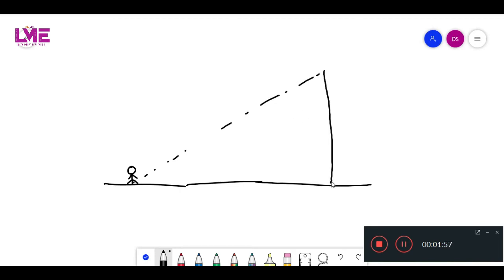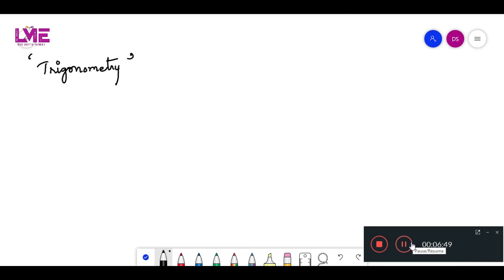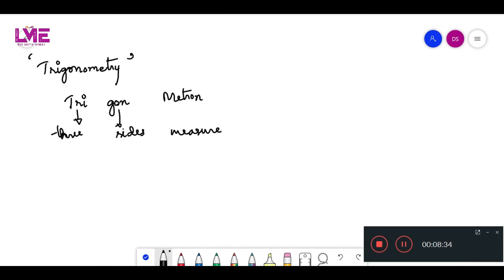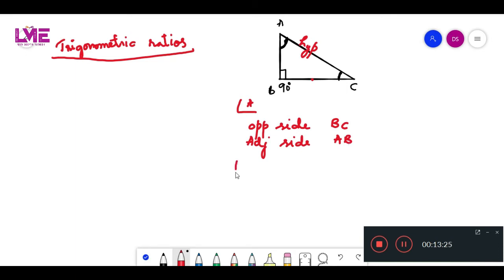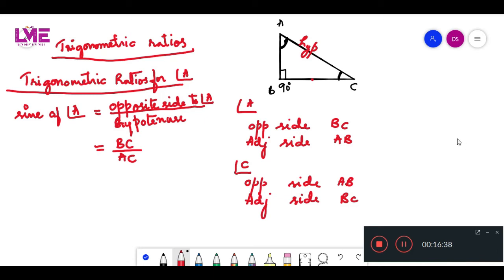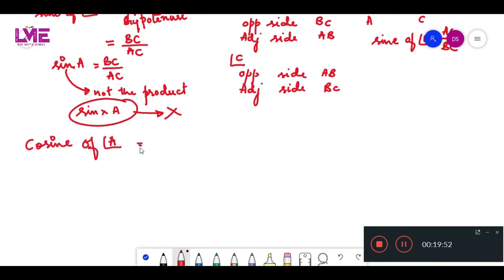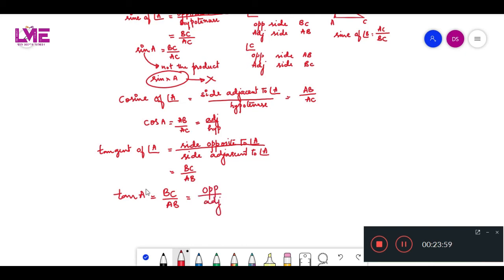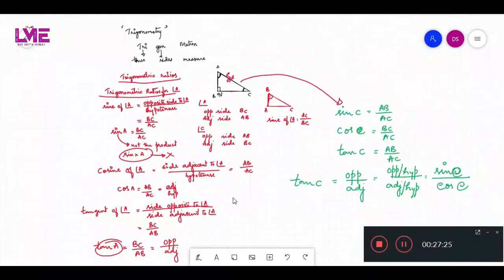Trigonometry Introduction // Trigonometric Ratios // Class 10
In this video a brief introduction is given for concepts of Trigonometry.